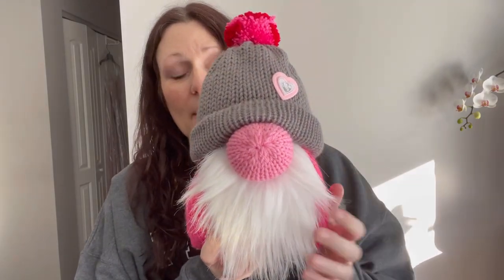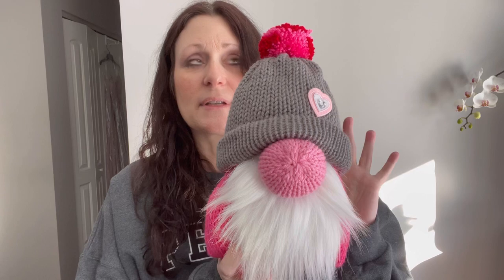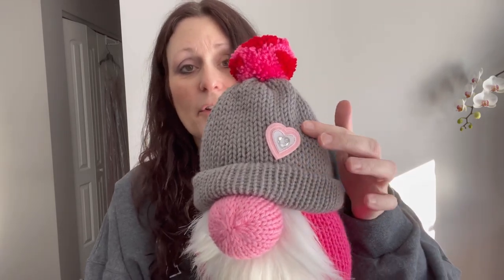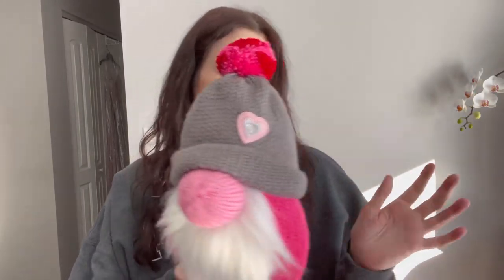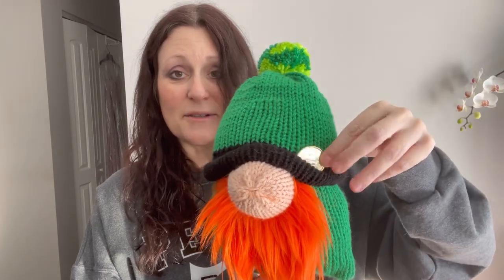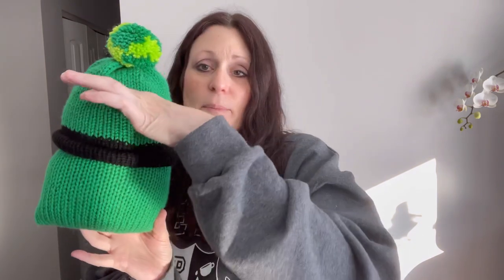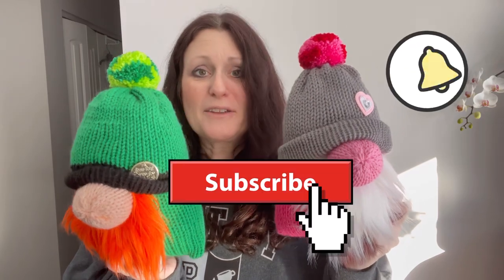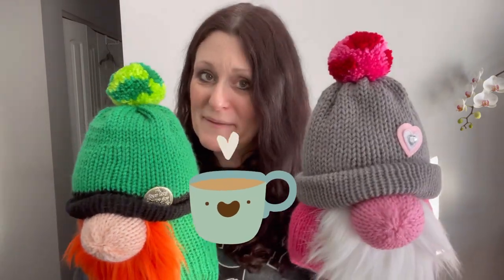VALENTINE KNITTING MACHINE GNOME | Addi Knitting Machine Gnome | Circular Knitting Machine | SENTRO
Make a gnome on a knitting machine or make a gnome on an Addi with this Free Knitted Gnome Pattern, linked below:
HOW TO MAKE A GNOME ON A KNITTING MACHINE VIDEO: ST PATRICK’S DAY 🍀

💰SUPER CHATS
💰SUPER STICKERS
💰SUPER THANKS
💖GIFT MEMBERSHIPS

~Lora

💌 HAPPY MAIL 📬
Crojo Corner
9200 Thiel St

8 pc. Pom Pom Maker Set

Embroidery Scissors

Thread Magic

Knit Blockers